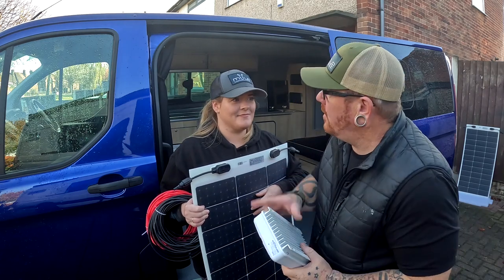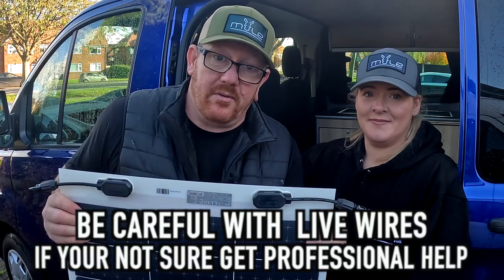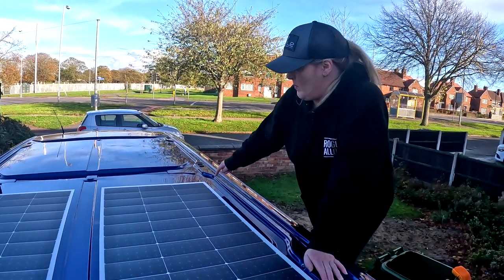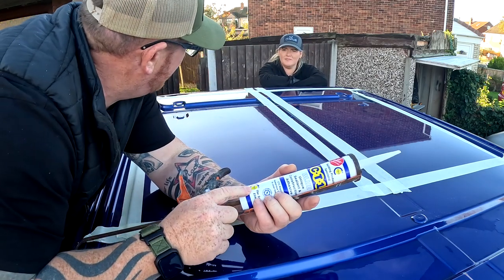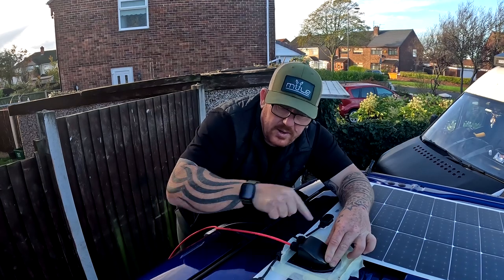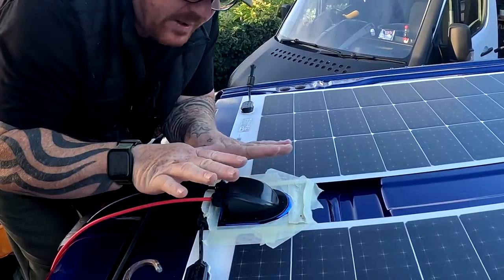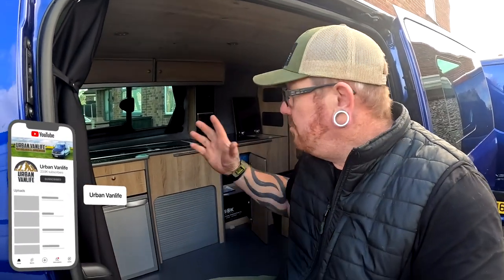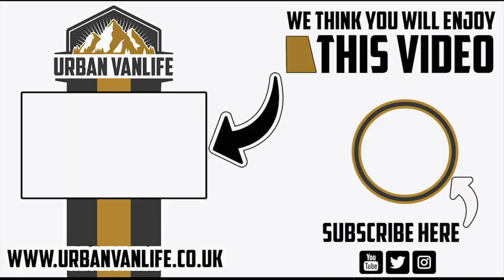Unbelievably THIN Solar Panels For Your Van Build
We fitted the thinnest solar panels from Shawllar Energy Technology Co these are the thinnest solar panels we have ever seen, so we installed them to our ford transit custom van conversion, the solar is 1.3mm thick and are the perfect solar panels for this small van build and perfectly fit on the roof of the van which means more solar could be fitted or even a roof vent. this ford transit custom van has been fully converted and is to a high speck and will make the perfect van for the owner, we have one more job to do on this van build and that's to add some off-grid heat into it and then it's all finished.

Shawllar Energy Technology Co., Ltd.